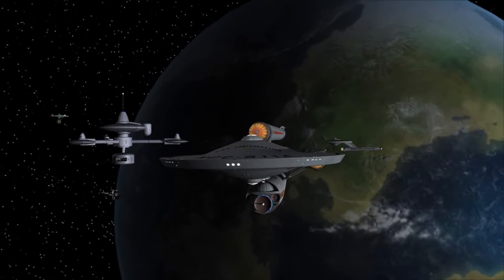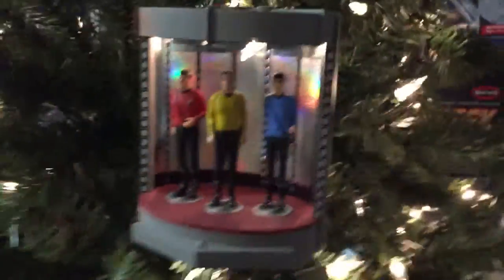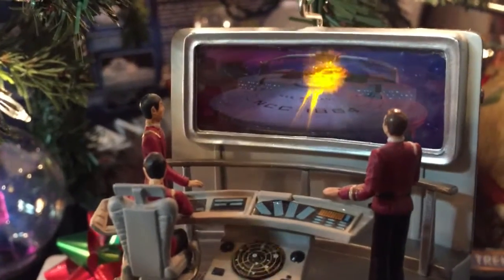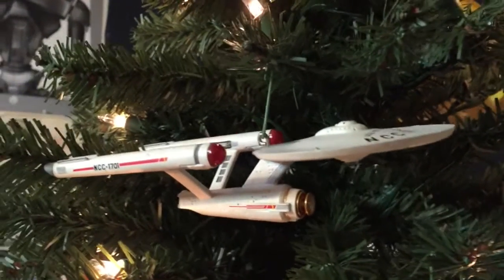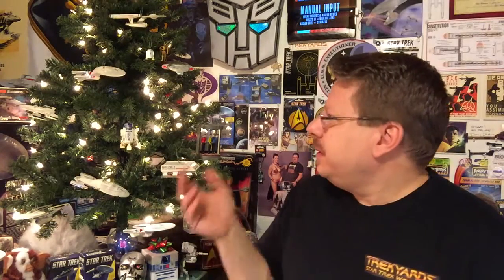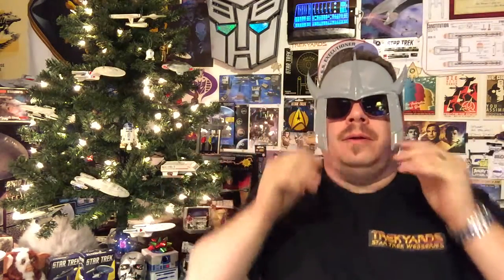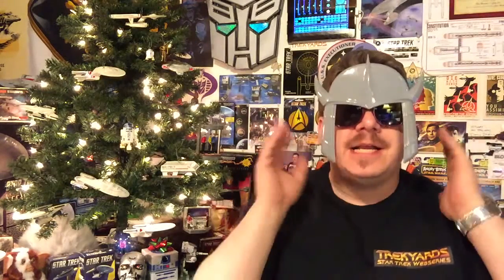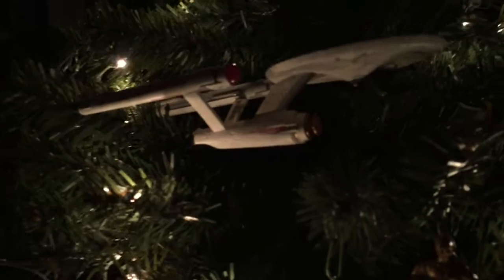Captains Log Stardate: 201511.25 - Trekyards Christmas Tree, I sing and my most hated video?!?!?!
Lets get festive with a Trekyards Christmas Tree and all your questions and comments.  CAPTAIN FOLEY SINGS in this video, and I discuss my most hated video.